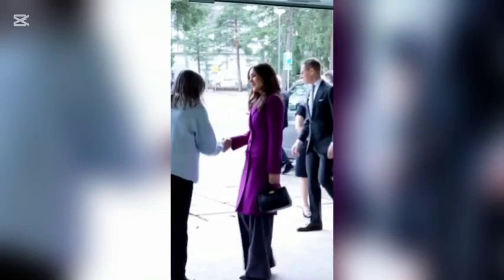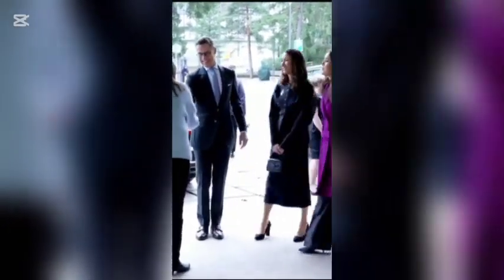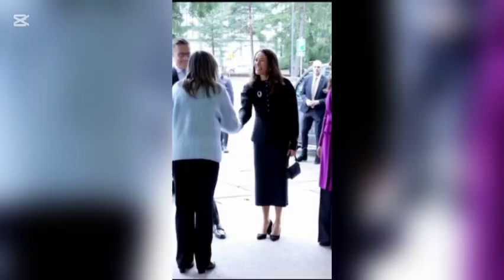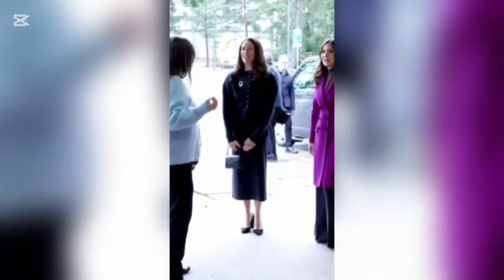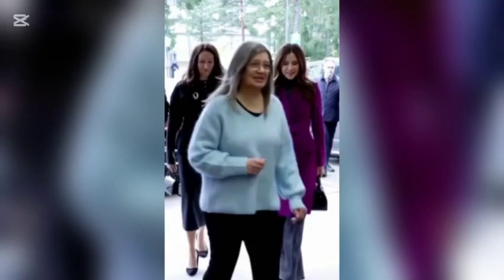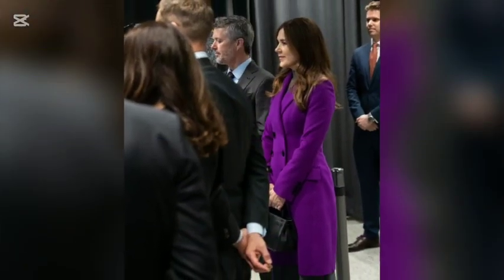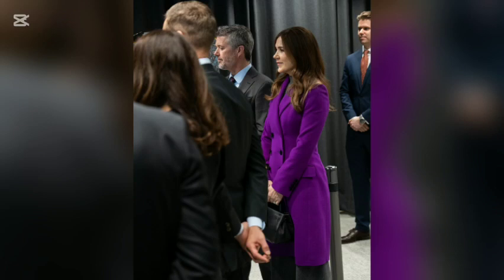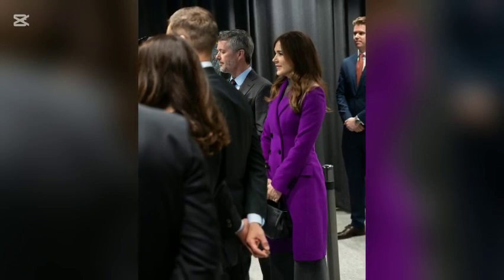ROYAL VISIT Day 2, MOST SHOCKING INNOVATIONS & SUSTAINABILITY In FINLAND!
Join us as we explore the exciting second day of the royal visit to Finland! King Frederik and Queen Mary, alongside the Finnish President and First Lady, inaugurated a permanent exhibition featuring the vibrant works of Danish artist Poul Gernes at the Espoo Museum of Modern Art (EMMA). Discover how the royal couple engaged with children at the Arkki School of Architecture, exploring creative projects that inspire future architects. The day also included a fascinating visit to Aalto University, where they learned about groundbreaking research, including Finland's first quantum computer and innovative satellite projects. Later, they participated in a seminar on green financing at Fiskars headquarters, discussing sustainable solutions with business leaders. Don’t miss the highlights of this inspiring day!